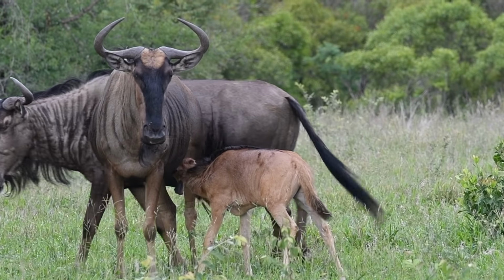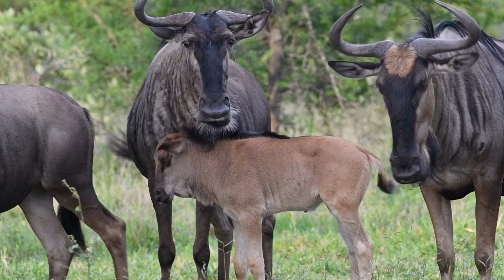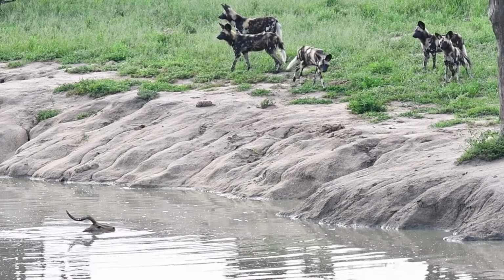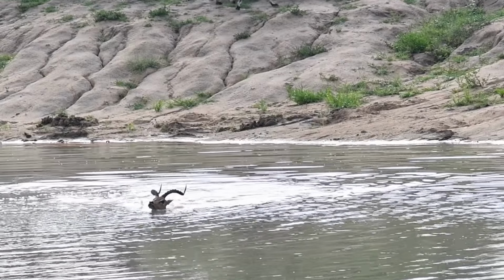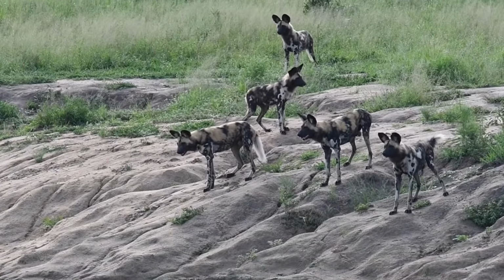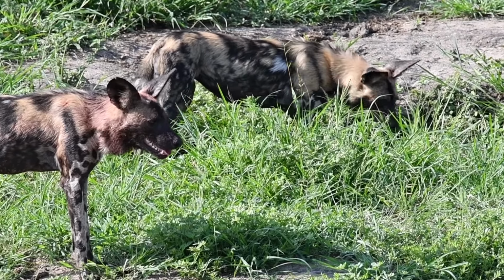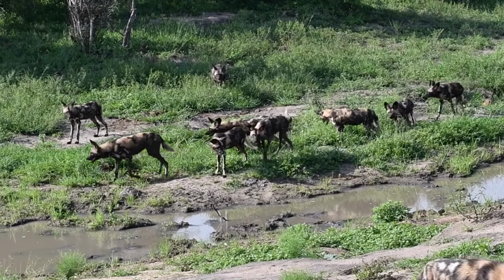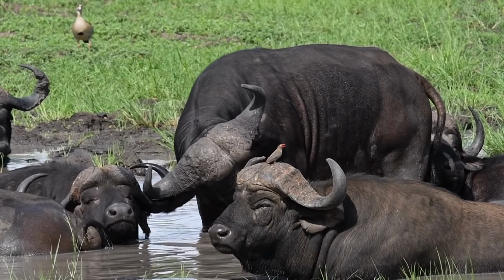INCREDIBLE Showdown between Wild Dogs & Hyenas | The Virtual Safari #143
Wild Dogs pull Impala out of Bushbuck Dam and a Huge fight with Hyenas ensues!